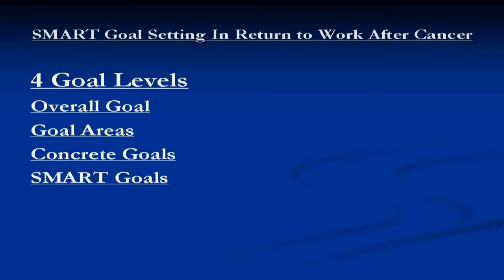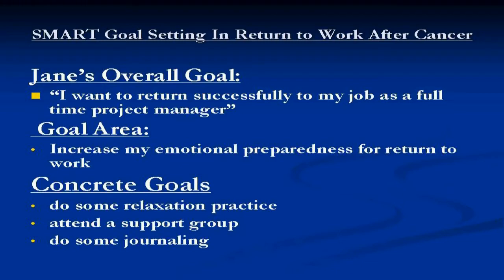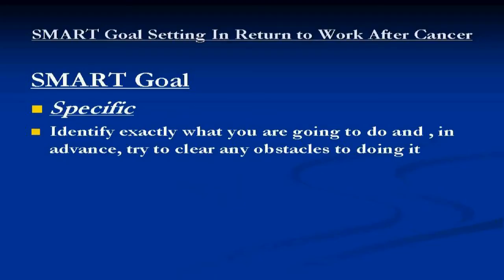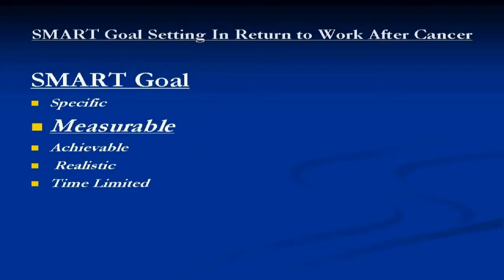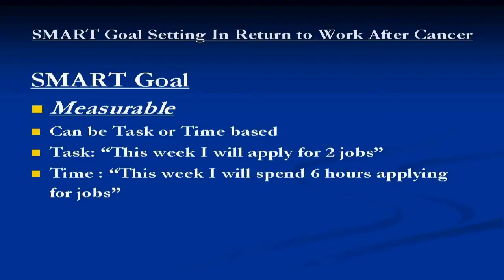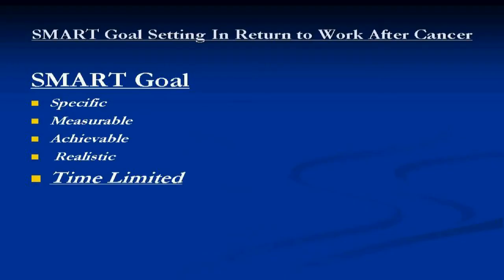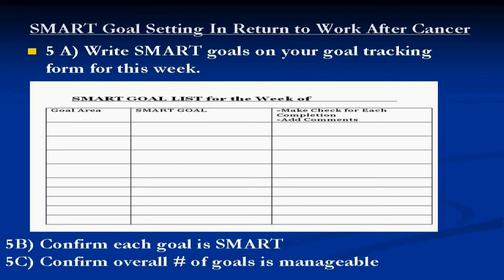SMART Goal Setting in Return to Work After Cancer